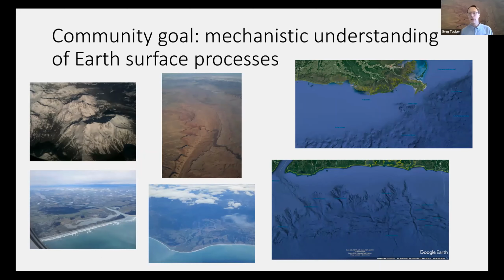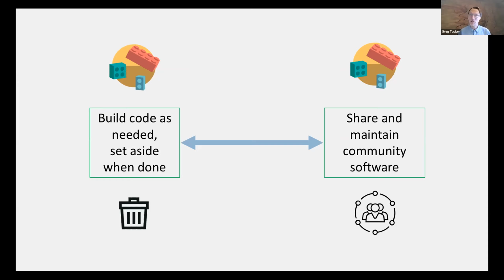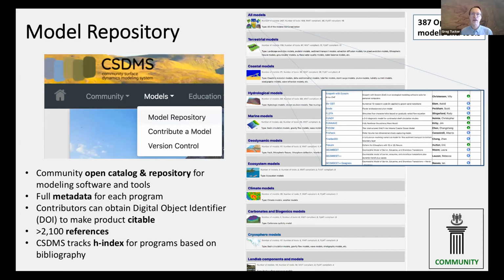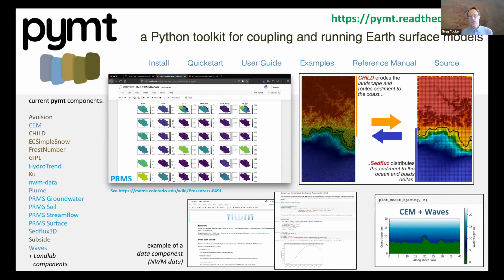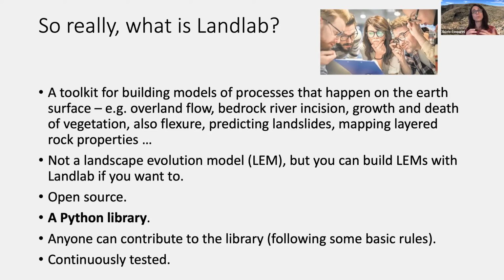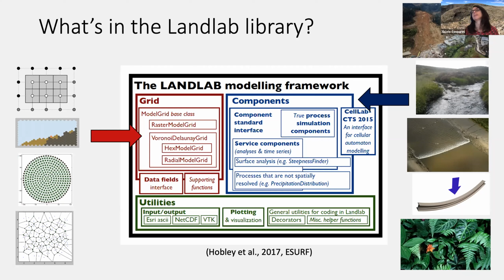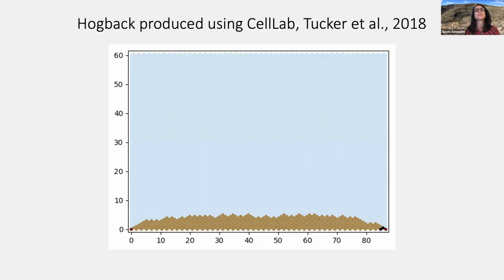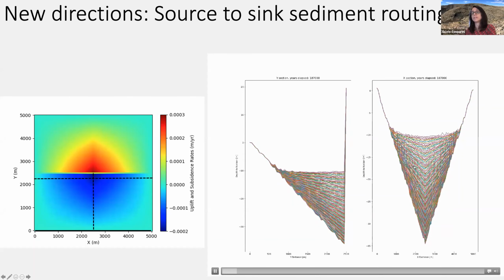Greg Tucker & Nicole Gasparini | MCS RCN Webinar Series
Recorded live, Jan 19 2021.

"Cyberinfrastructure for modeling surface processes across scales" - Nicole Gasparini (Tulane) and Greg Tucker (CUB)

Day 1 of 3 of Series B of the MCS - CIG - CSDMS Webinar Series on
The Role of Computational Geoscience in the Predictive Assessment of Plate Boundary Systems and Hazards.